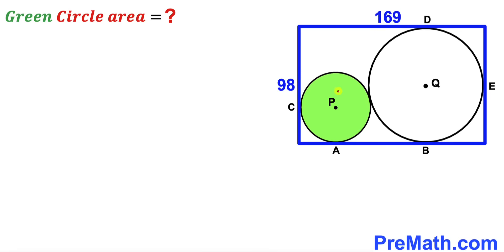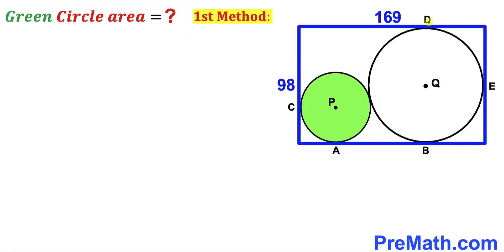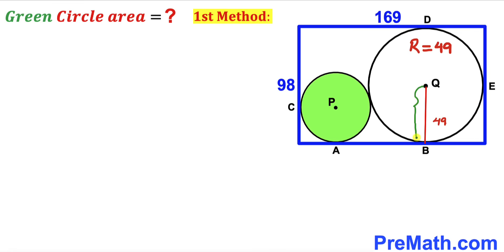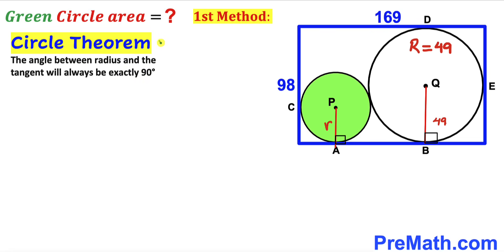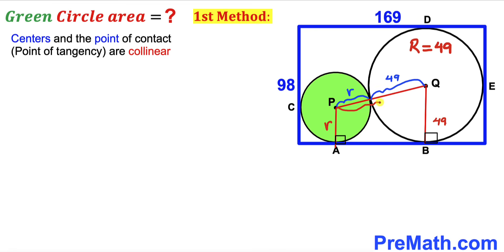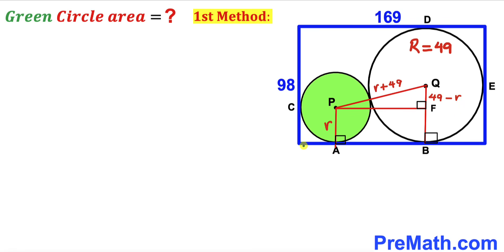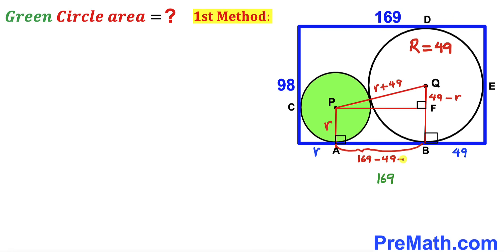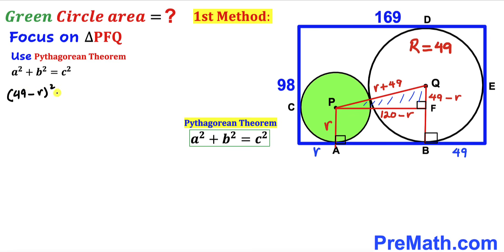Can you find Area of the Green shaded Circle? | (Rectangle)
Learn how to find the area of the Green shaded Circle. Important Geometry and Algebra skills are also explained: Circle theorem; Pythagorean theorem. Step-by-step tutorial by PreMath.com

blackpenredpen
math olympics
olympiad exam
math olympiada
British Math Olympiad
olympics math
olympics mathematics
Number Theory
mathcounts
math at work
Pre Math
Olympiad Mathematics
Olympiad Question
Geometry
Geometry math
Geometry skills
Right triangles
imo
Competitive Exams
Competitive Exam
Calculate the length AB
Pythagorean Theorem
Right triangles
Intersecting Chords Theorem
coolmath
my maths
mathpapa
mymaths
cymath
sumdog
multiplication
ixl math
deltamath
reflex math
math genie
math way